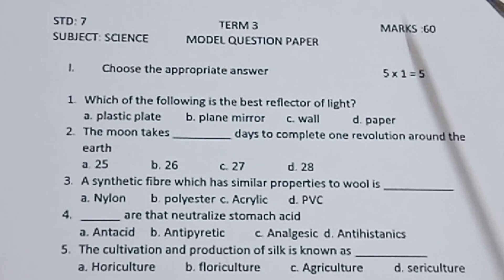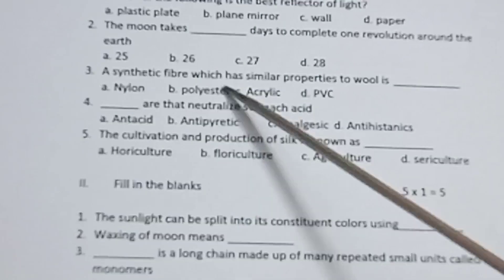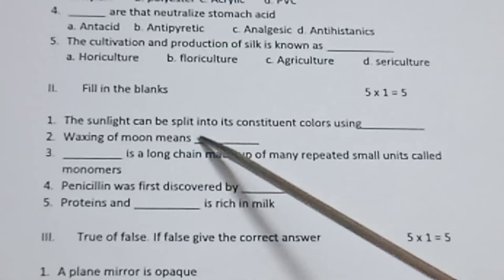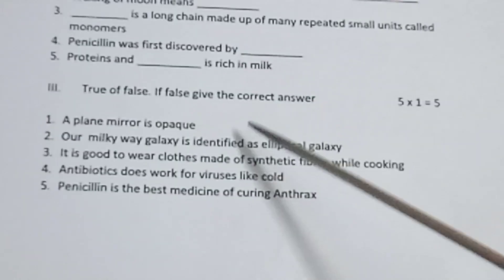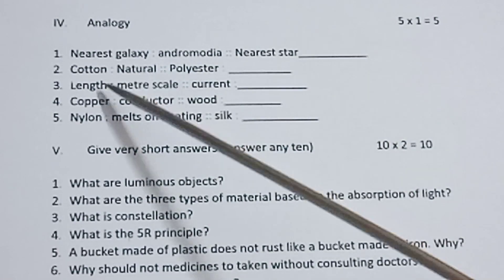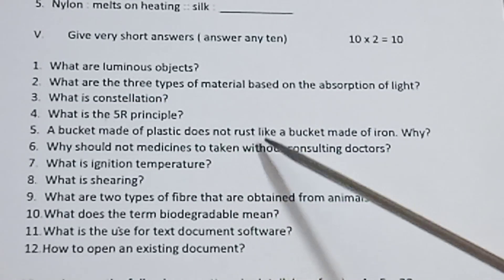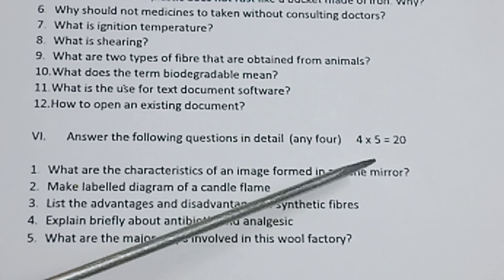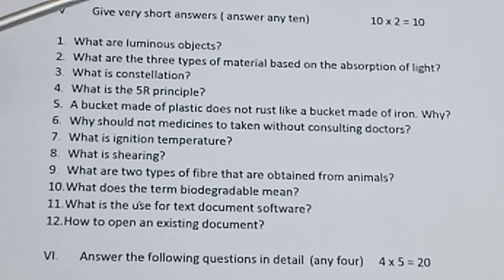7th std science / Term 3 / Model question paper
7th std science / Term 3 / Model question paper( Unit 1 To 6) ‎@Teacher's waves. Model question paper answer key is